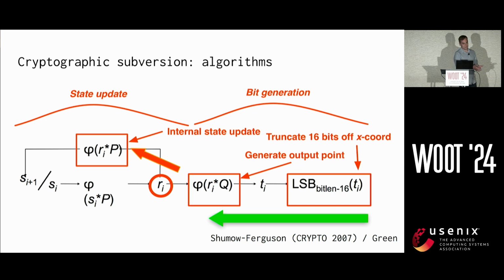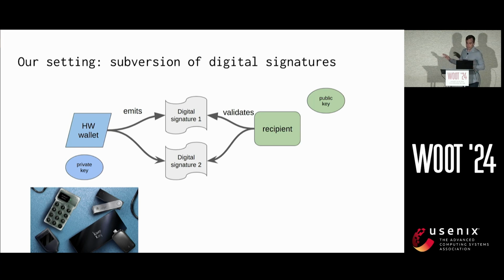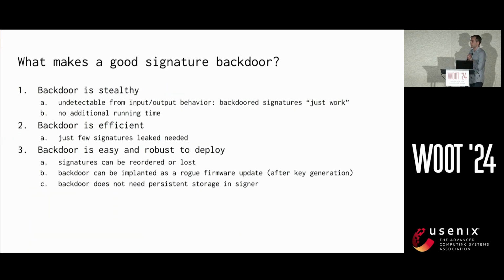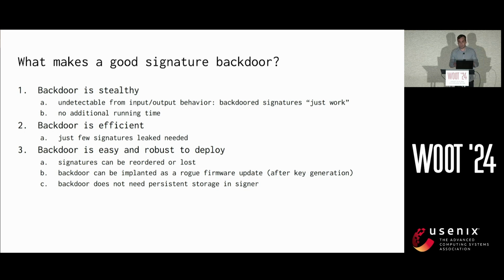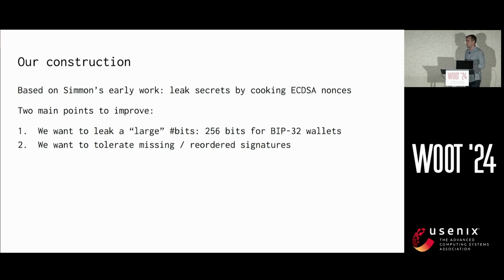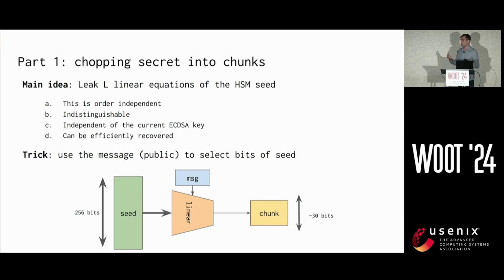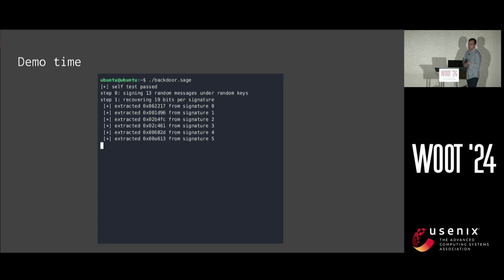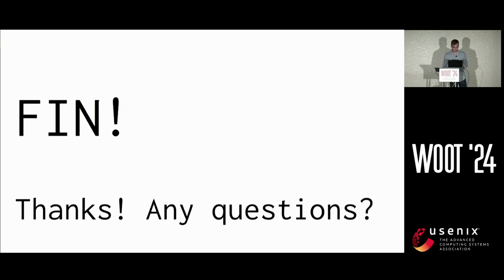WOOT '24 - Engineering a backdoored bitcoin wallet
Engineering a backdoored bitcoin wallet

Adam Scott and Sean Andersen, Block, Inc

Here we describe a backdoored bitcoin hardware wallet. This wallet is a fully-functional hardware wallet, yet it implements an extra, evil functionality: the wallet owner unknowingly leaks the private seed to the attacker through a few valid bitcoin transactions. The seed is leaked exclusively through the ECDSA signatures. To steal funds, the attacker just needs to tap into the public blockchain. The attacker does not need to know (or control) any detail about the wallet deployment (such as where in the world the wallet is, or who is using it). The backdoored wallet behavior is indistinguishable from the input-output behavior of a non-backdoored hardware wallet (meaning that it is impossible to discern non-backdoored signatures from backdoored ones, and backdoored signatures are as valid and just “work” as well as regular, non-backdoored ones). The backdoor does not need to be present at wallet initialization time; it can be implanted before or after key generation (this means the backdoor can be distributed as a firmware update, and is compatible with existing bitcoin wallets). We showcase the feasibility of the backdoored wallet by providing an end-to-end implementation on the bitcoin testnet network. We leak an entire 256-bit seed in 10 signatures, and only need modest computational resources to recover the seed.